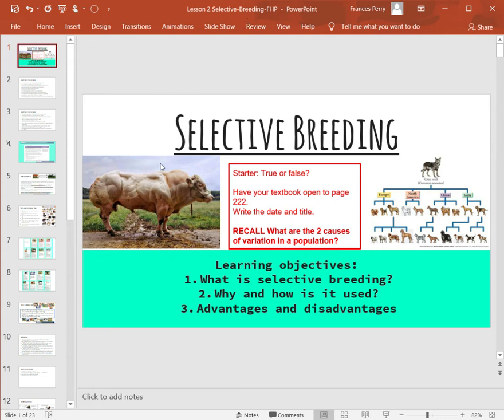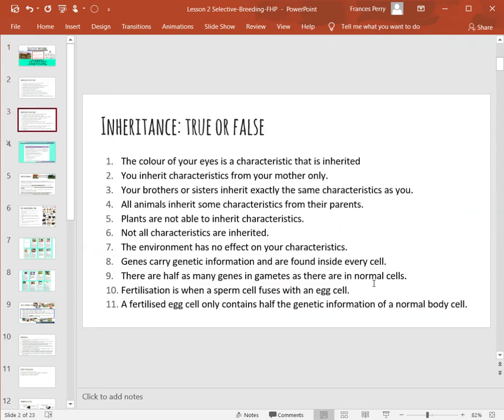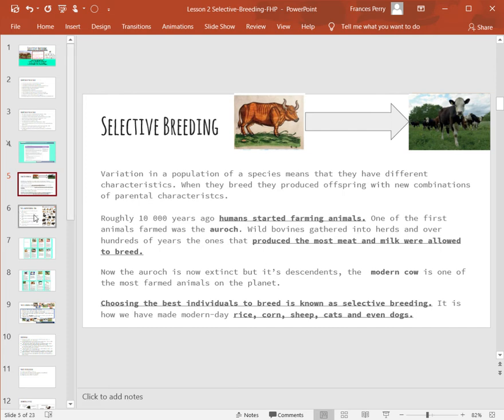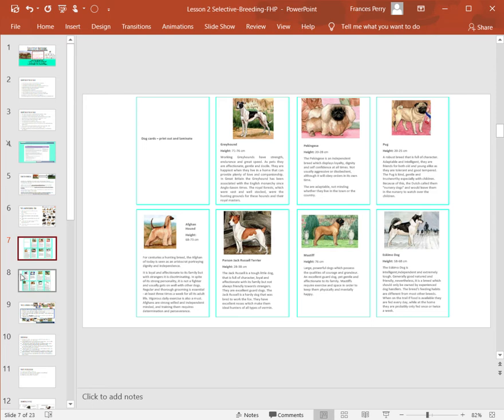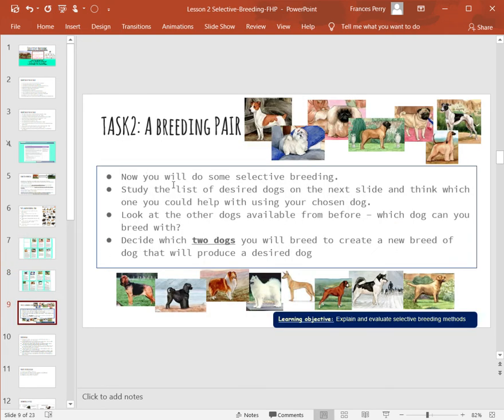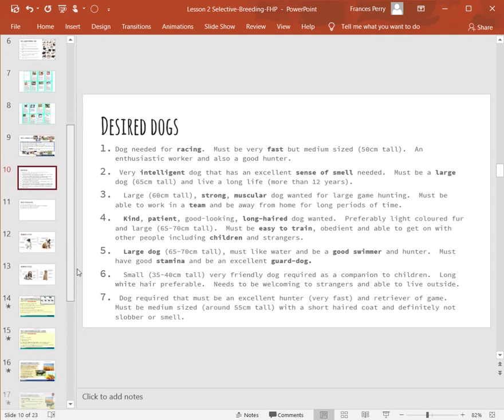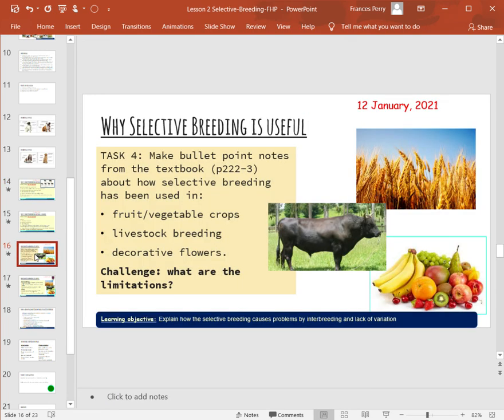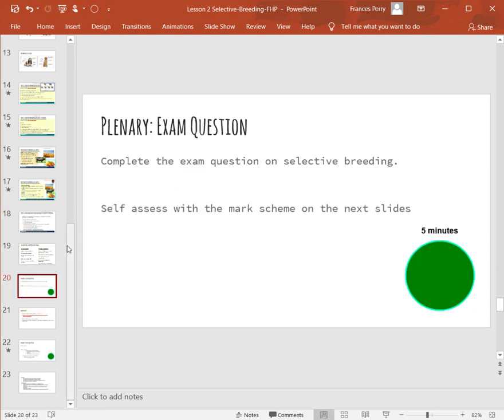Lesson 2 Selective Breeding - quick intro